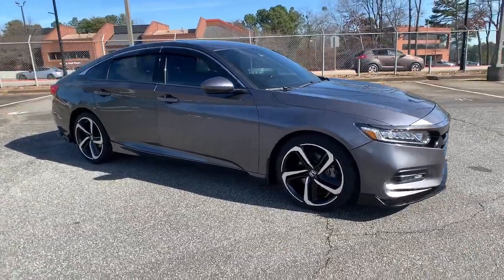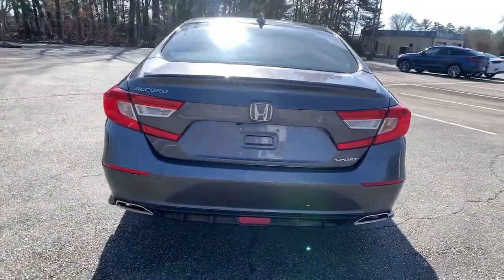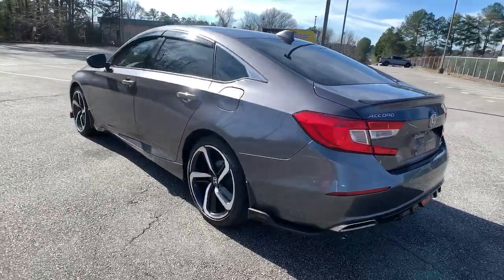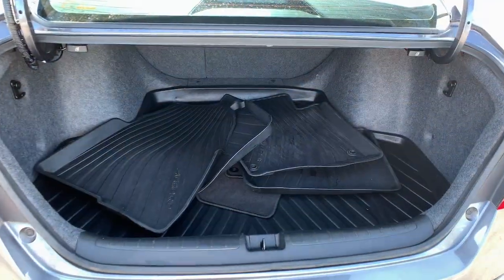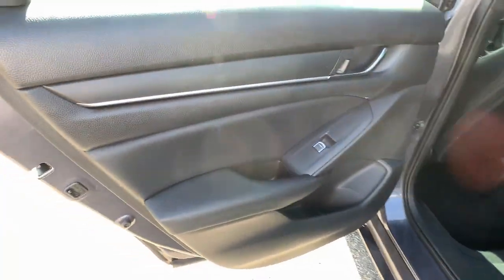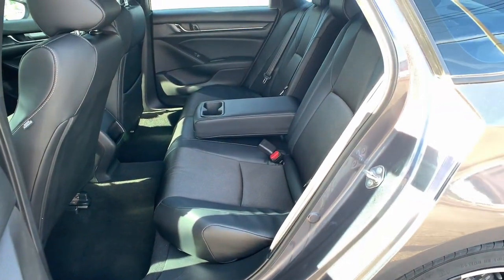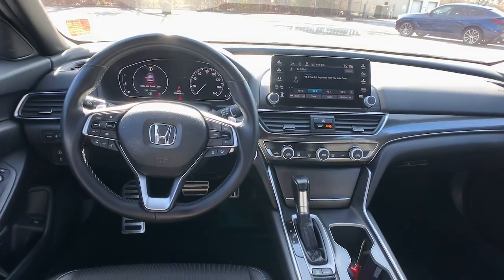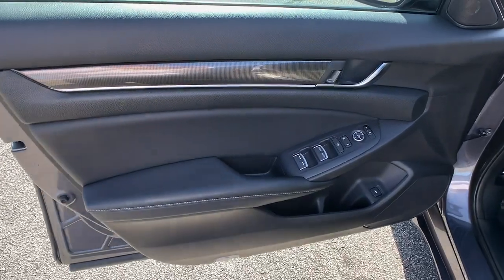2018 Honda Accord Sedan Smyrna, Marrietta, Atlanta, Alpharetta, Kennesaw, GA 2P1374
Gray Used 2018 Honda Accord Sedan available in Smyrna, Georgia at Ed Voyles Hyundai Kia. Servicing the Marrietta, Atlanta, Alpharetta, Kennesaw, GA area.
2018 Honda Accord Sedan Sport 1.5T - Stock#: 2P1374 - VIN#: 1HGCV1F37JA122227

2018 Honda Accord Sport Cloth. Odometer is 23049 miles below market average!Awards:* JD Power Automotive Performance, Execution and Layout (APEAL) Study * ALG Residual Value Awards, Residual Value Awards * NACTOY 2018 North American Car of the Year * 2018 KBB.com 10 Most Awarded Brands * 2018 KBB.com Brand Image AwardsKelley Blue Book Brand Image Awards are based on the Brand Watch(tm) study from Kelley Blue Book Market Intelligence. Award calculated among non-luxury shoppers. Kelley Blue Book is a registered trademark of Kelley Blue Book Co., Inc.